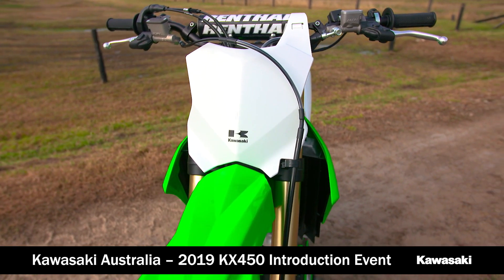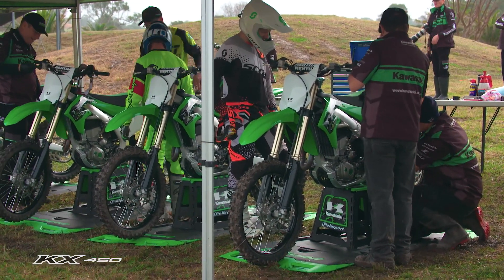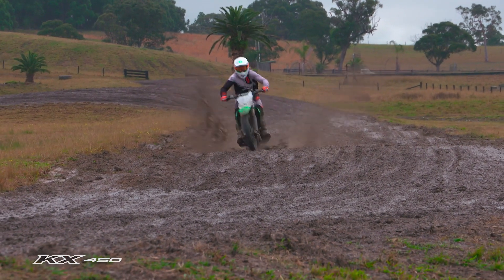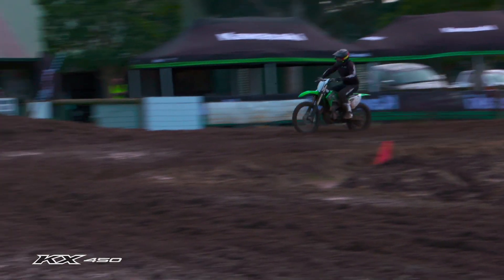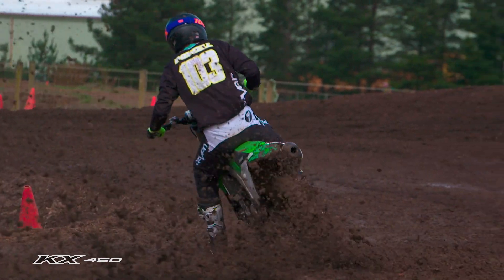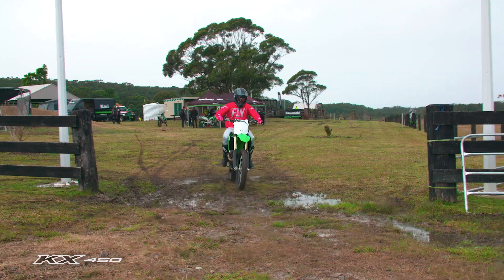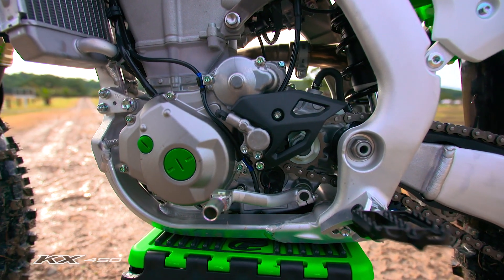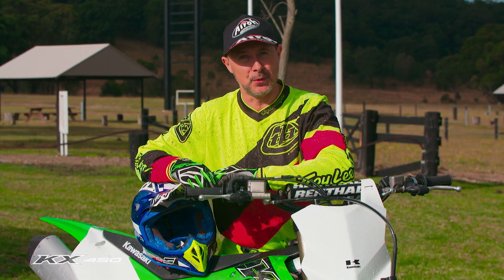Kawasaki Australia 2019 KX450 Introduction Event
July 2018, Kawasaki Australia locked in motocross venues in New South Wales, Victoria and Queensland to showcase the All-New KX450.
Media, Kawasaki Dealerships and VIP dealership guests were invited along to ride the KX450 before it was released in Australia.

The All-New 2019 KX450 is available in Kawasaki dealerships now.